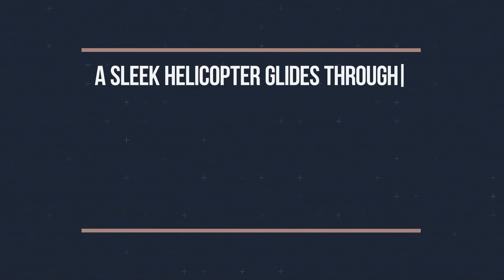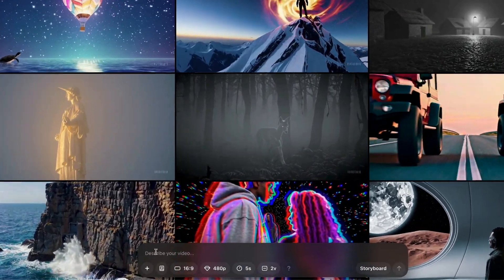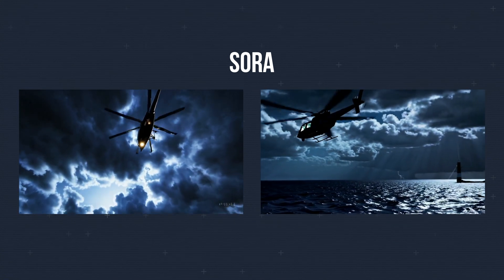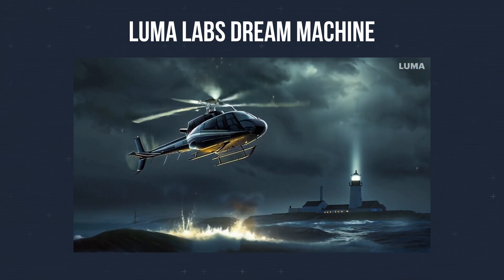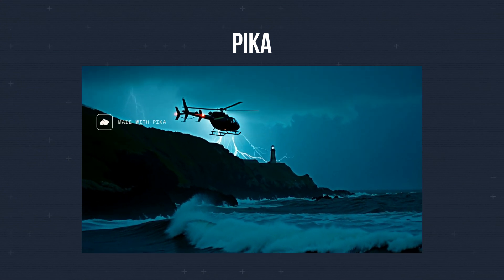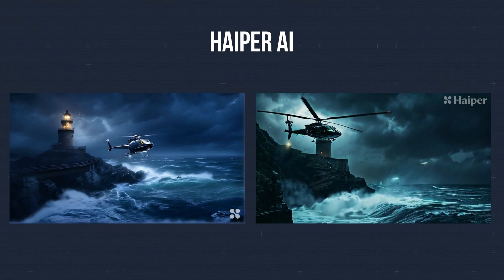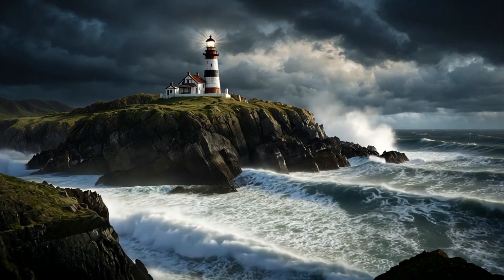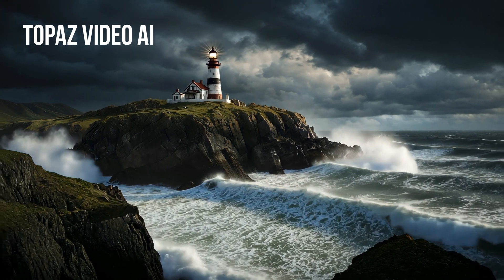Can AI replace After Effects?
Can AI create stunning VFX and replace Adobe After Effects?
In this video, I test popular AI tools like Sora, Runway, Leonardo, and more to see if they can deliver high-quality animations with just a text prompt. Stick around for tips on upscaling, compositing, and adding the finishing touches to make your visuals shine.

00:00 - Intro
00:23 - The Promise
01:15 - The Prompt
02:01 - The Tools
03:06 - The Results
06:22 - A Different Strategy
07:30 - Upscaling
08:33 - Compositing
10:18 - Compositing